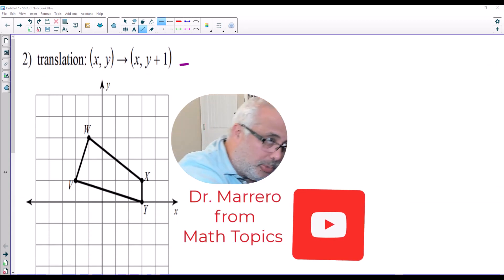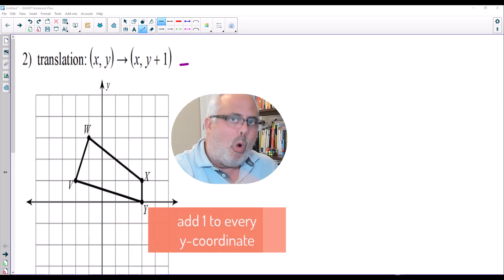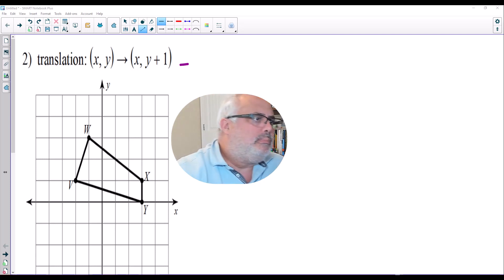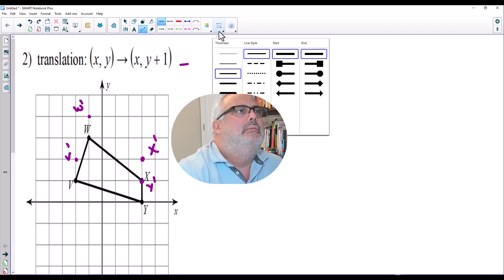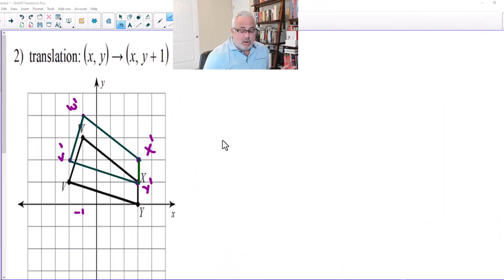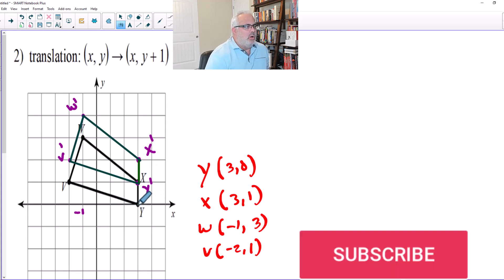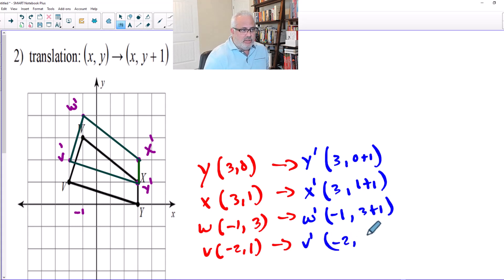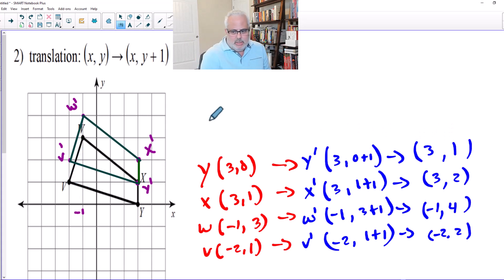"Quick And Easy Quadrilateral Translation: Using A Simple Written Rule!"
How to translate a quadrilateral algebraically and geometrically. Follow Dr. Marrero while showing an effective teaching and learning approach.
00:00 Introduction
00:16 Example using the rule graphically
00:37 Meaning of y+1
00:50 Description of the translation
01:54 Translating each vertex
03:35 Translating algebraically